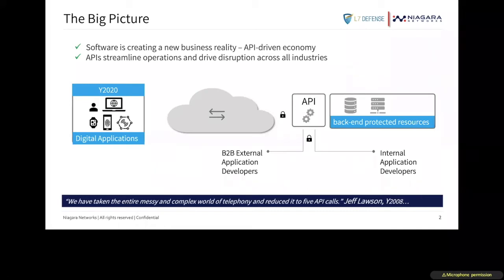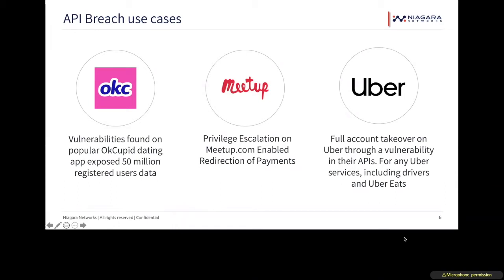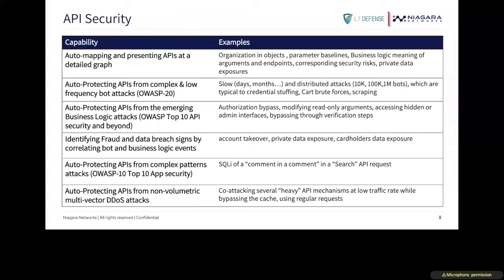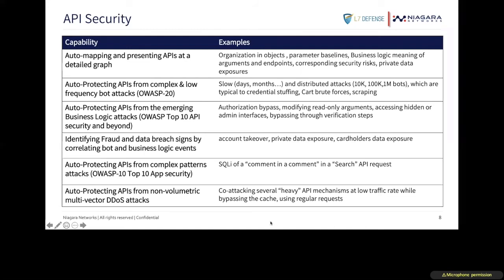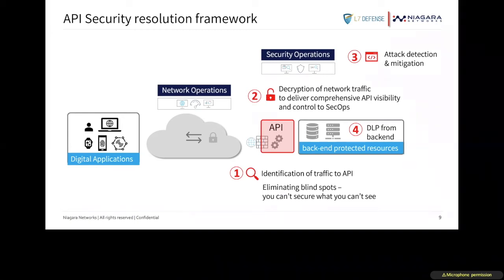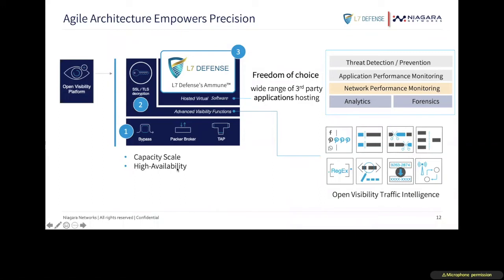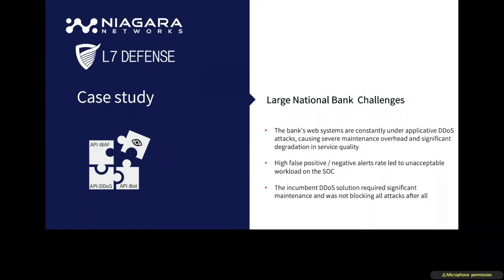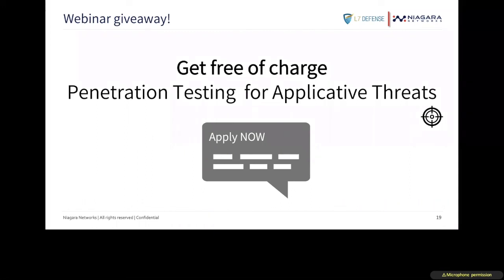L7 Defense and Niagara Networks Close the API Security Gap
We all want a winning security setup; one that includes both network security and applicative security. In this webinar, we take a deep dive into the collaboration between Niagara Networks, a network and security visibility pioneer, and L7 Defense, an API security disruptive innovator, to see how they team up to deliver maximum security along with business agility to enable detection, investigation & response to API threats in real-time to securely close the API security gap.